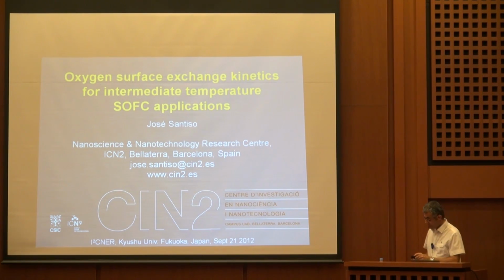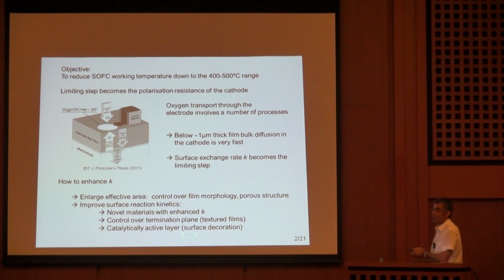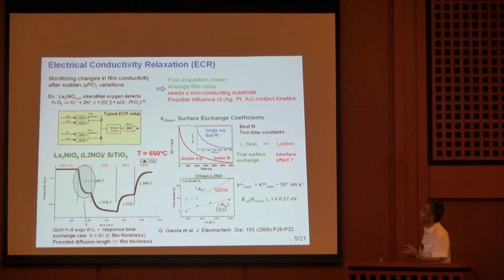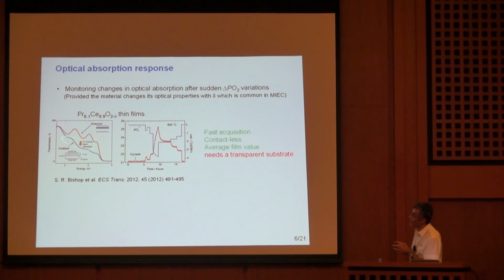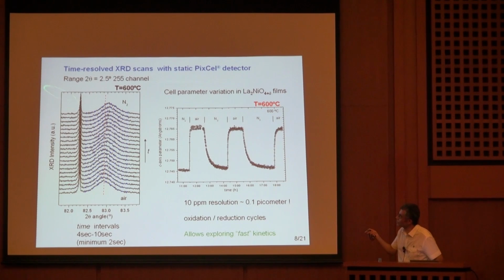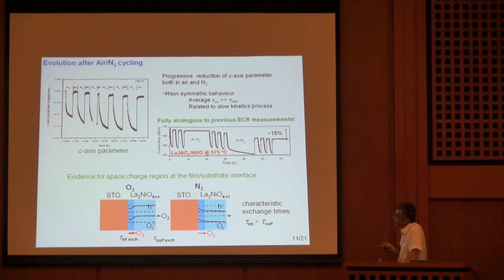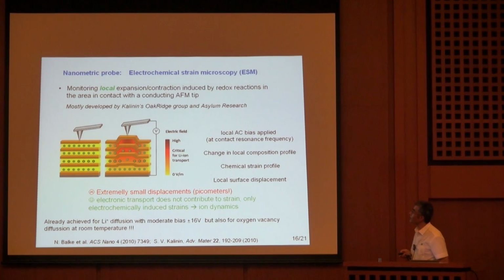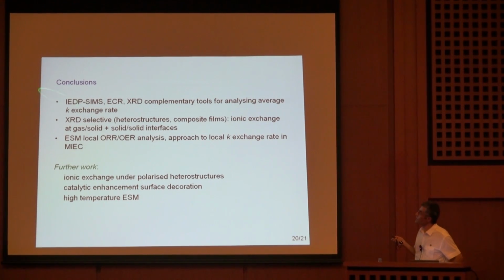2012 9 21 I²CNER Seminar Series : Dr. Jose SANATINO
[Title] Oxygen Surface exchange kinetics for intermediate temperature SOFC applications
[Speaker] Dr. Jose Santiso ￼￼￼Research Professor PLD and Nanoionics group Research Centre for Nanoscience and Nanotechnology ￼￼￼￼(CIN2), Bellaterra, Barcelona, SPA IN
[Date & Time] Friday, Sept. 21, 2012 4:00 p.m.
[Place] INAMORI Hall, Ito campus, Kyushu University

[Abstract]
The study of the kinetics of oxygen exchange in transition metal oxides is of increasing relevance not only for its direct application in resistive chemical sensors but also for the study of the fundamental mechanisms for oxygen reduction and evolution reactions (ORR/OER) of oxide catalysts and, particularly, in the search for novel cathode materials for intermediate-temperature solid oxide fuel cell (SOFC) technology.
In this talk we will describe some of the current experimental methods to determine Oxygen surface exchange processes, such as Electric Conductivity Relaxation (ECR) and 18O Isotopic Exchange Depth Profiling (IEDP) experiments, as well as some novel methods, such as time-resolved XRD analysis and Electrochemical Strain Microscopy (ESM).